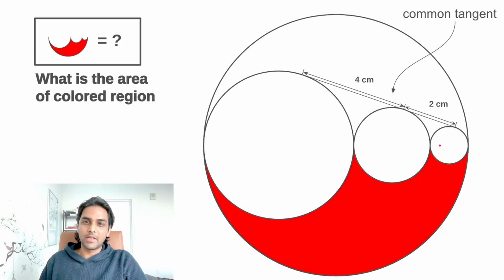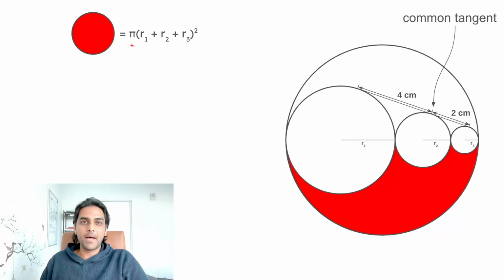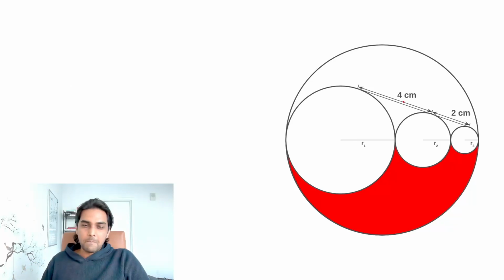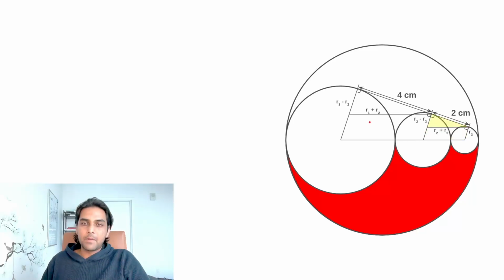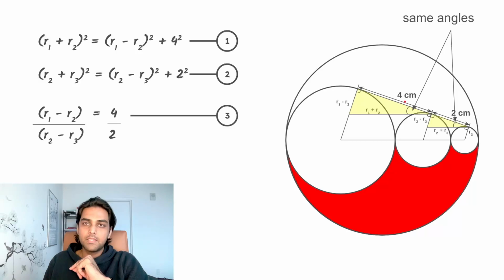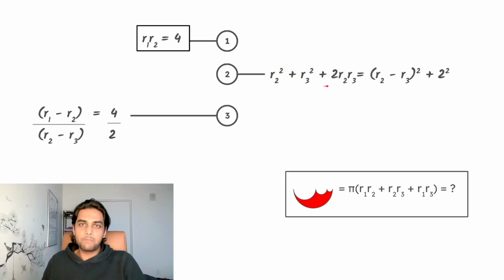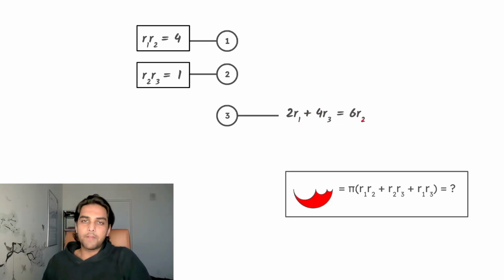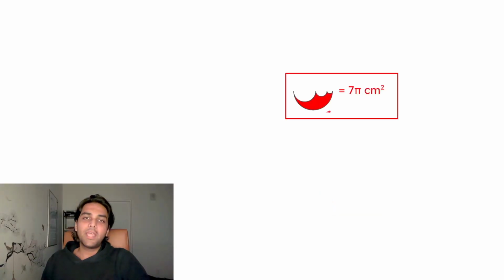Find the Area #5: Four Tangent Circles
There are 3 circles inside a bigger outer circle. Each circle is tangent to one of the other circle in a way that the center of all circles line on the same line. You're not given the radii of any of the circles, but you're given the length of a common tangent between two pairs of the inner circles.

The question asks to find the area of the region inside the outer circles and below the inner circles. Can you find the answer?